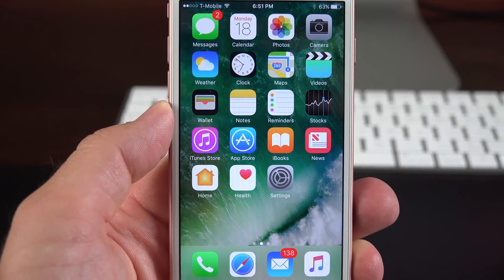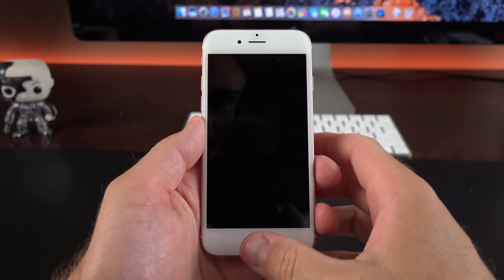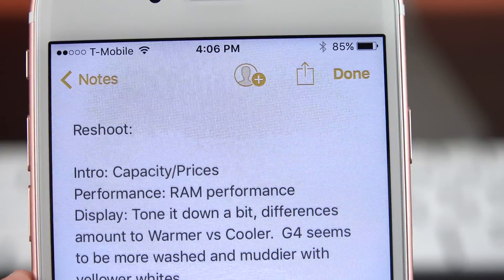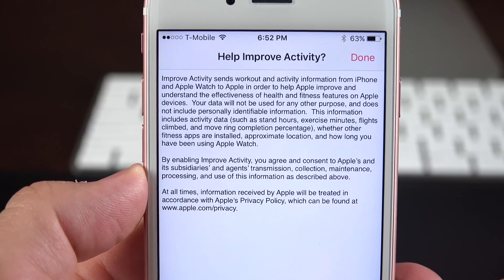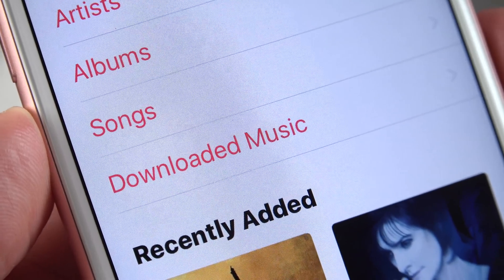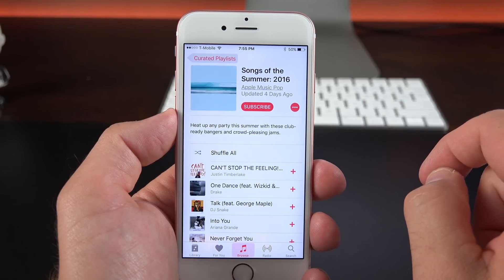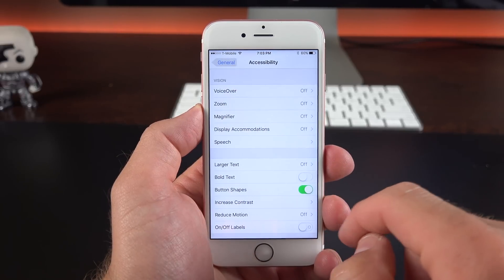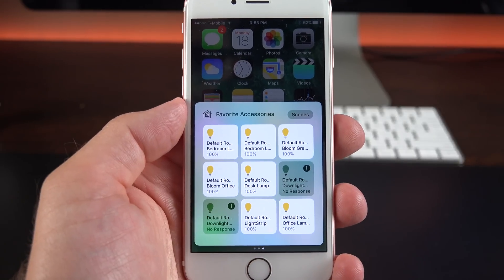Apple iOS 10: Beta 3 (What's New?)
This is a quick look (and listen) to the small changes in the 3rd beta of iOS 10.